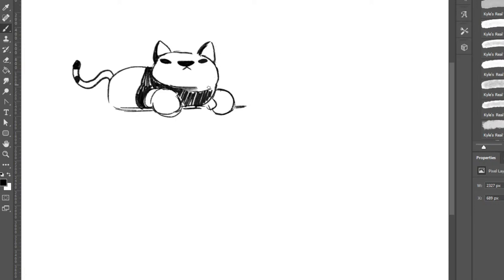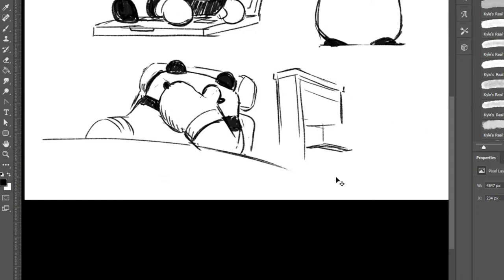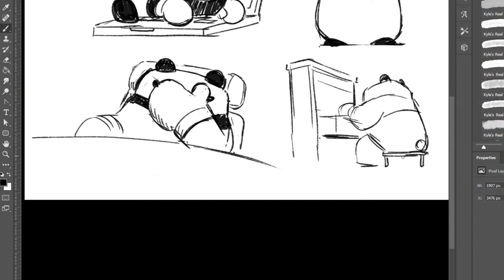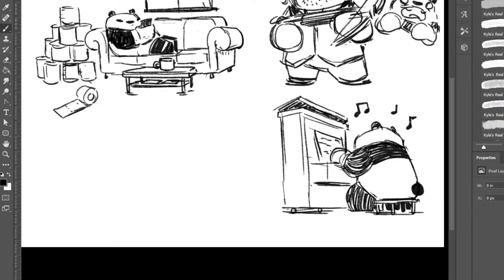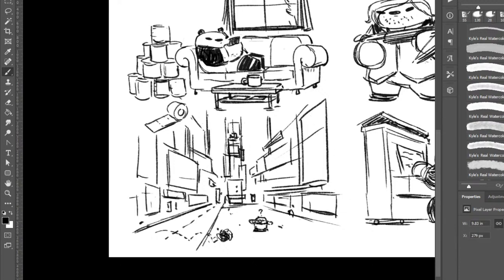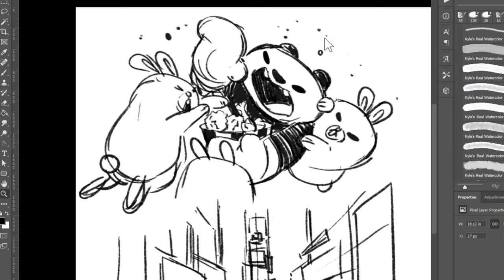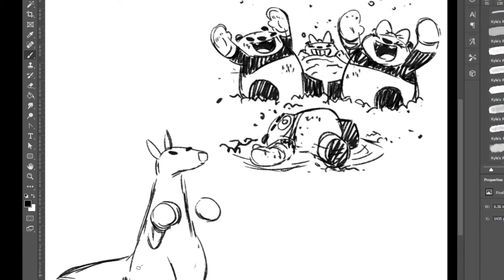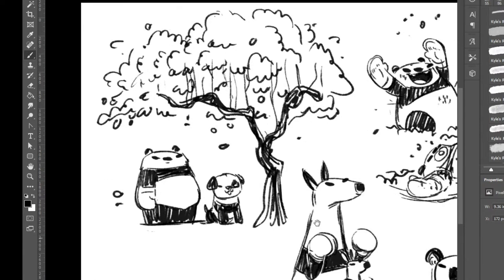Scribble Time With Panda 3.21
Have an idea for a sketch? Post it in the comments below!